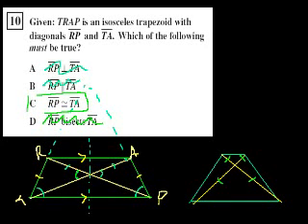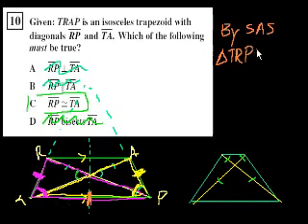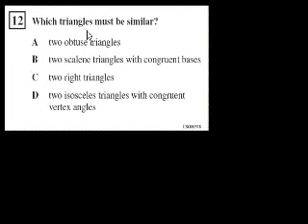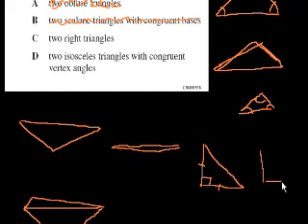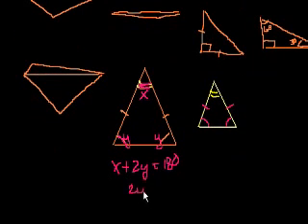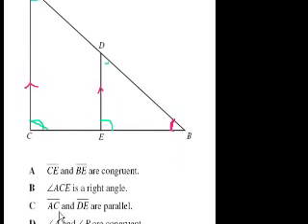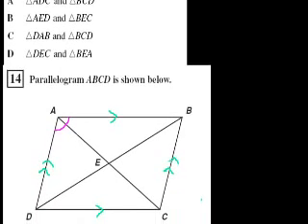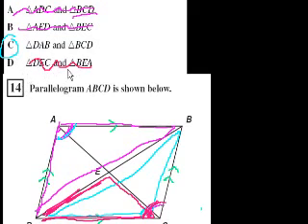CA Geometry Similar Triangles 1